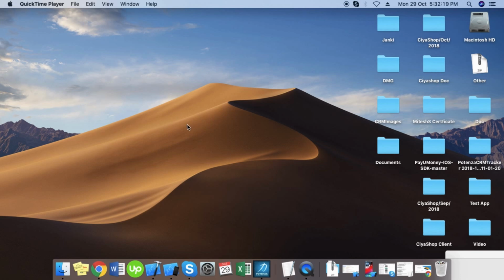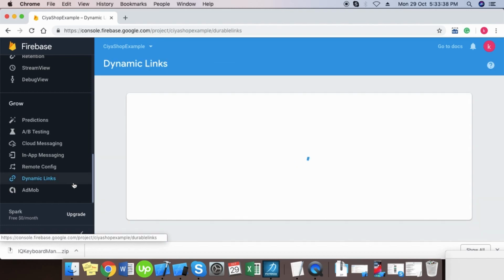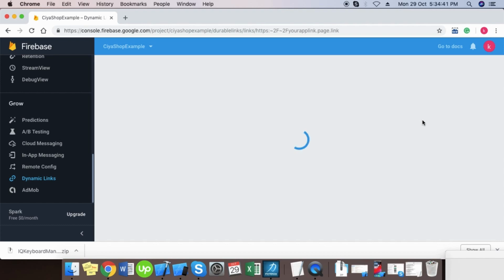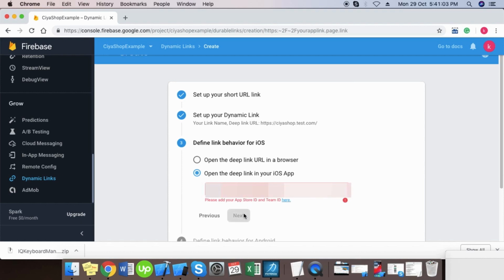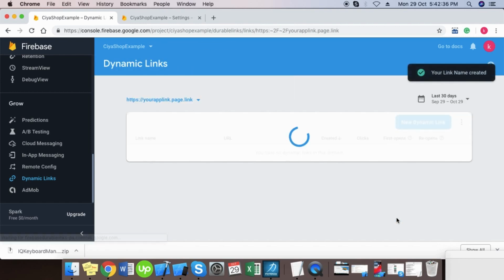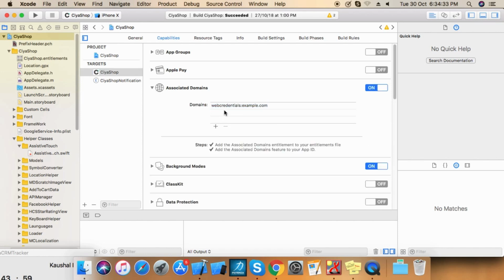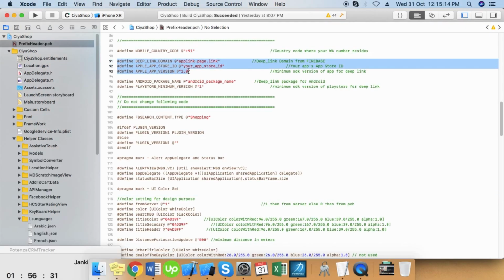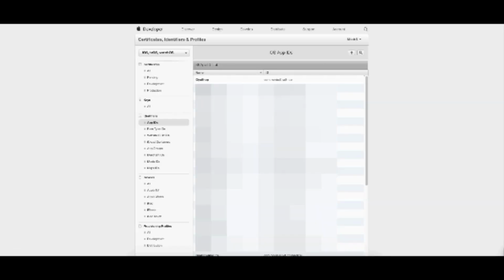Firebase Deep Link Configuration | iOS Application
In this video, you will see how to configure the firebase dynamic link for your CiyaShop iOS application and send users to any location within the app.

Dynamic Link is a deep link into your app that will send users to any location within your iOS app. If users do not have your app installed, they will be prompted to install the app, after which they can reach the linked content on your app.

For any queries, feel free to drop us a mail at